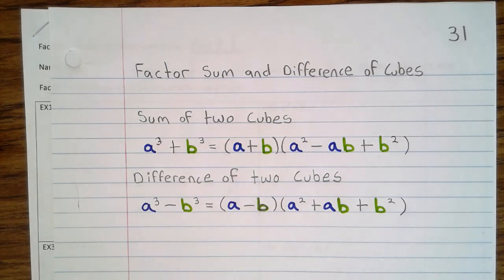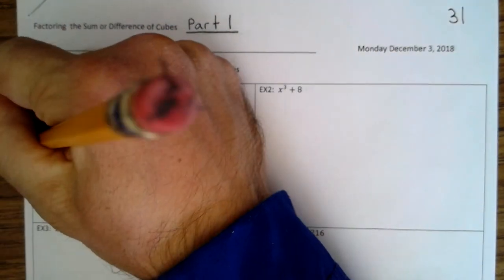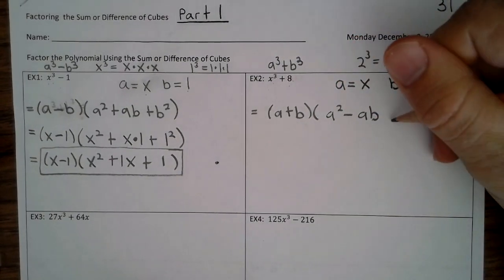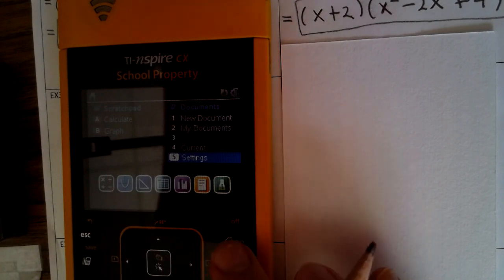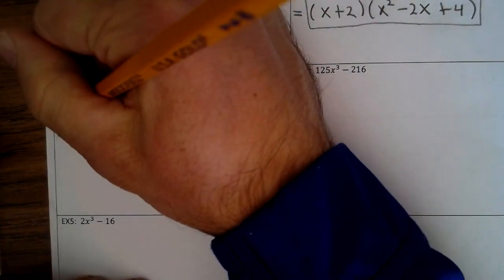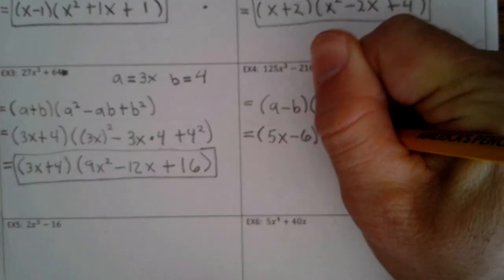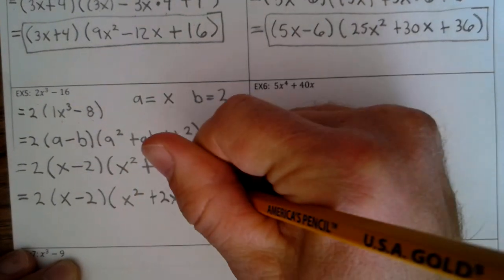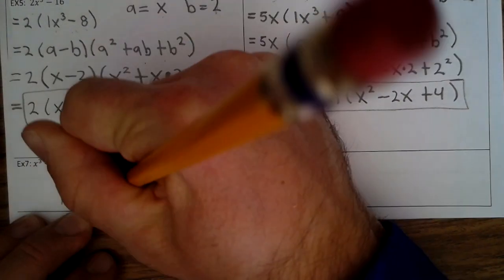12 3 18 Monday Sum and Difference of Cubes